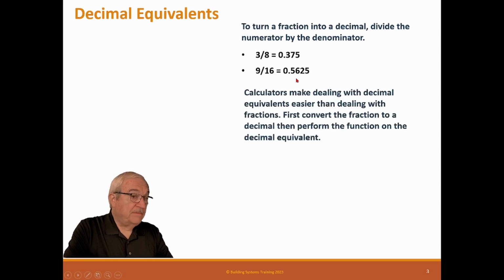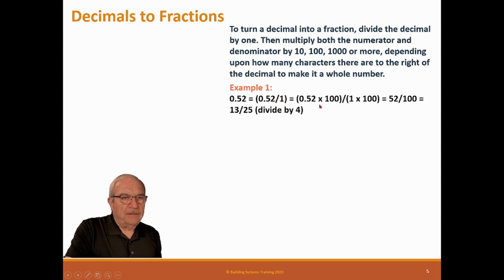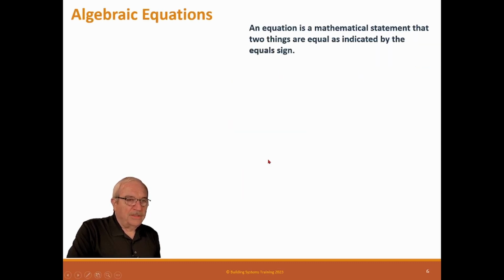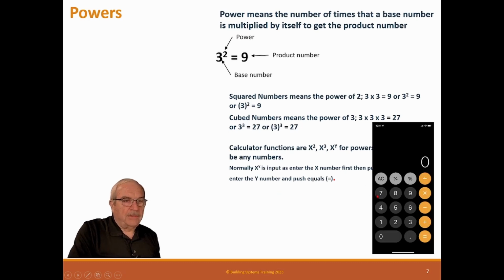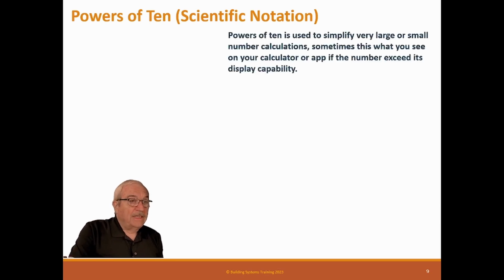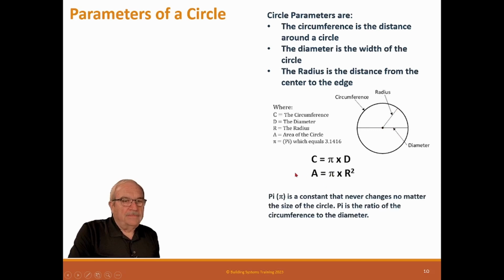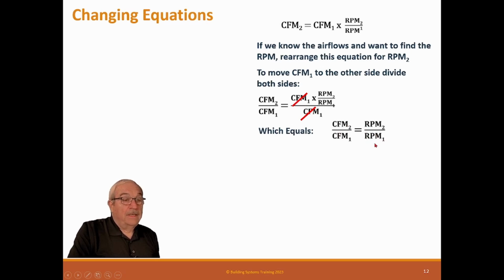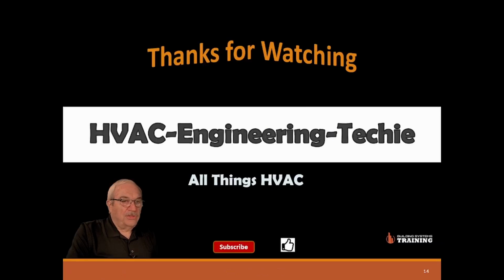HVAC TAB Basic Math for Technicians. Training Session E-1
TAB Training video that covers basic mathematics that a TAB technician must have knowledge of to be a successful technician. Covers basic fractions, decimal equivalents, ratios, scientific notation, basic algebraic equations, changing equations and cross multiplication. Video also covers calculations of a circle and how to use your cell phone calculator for doing calculations with roots or powers.